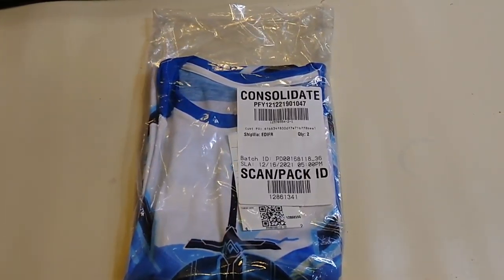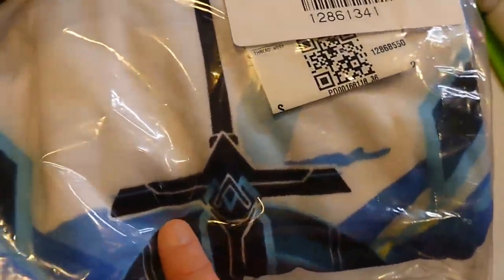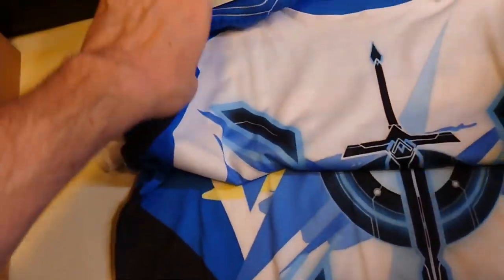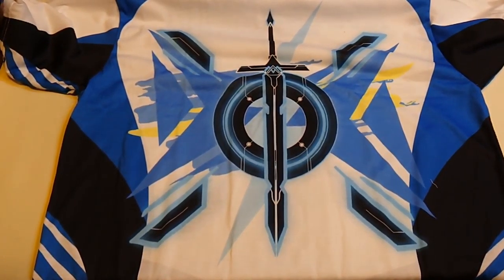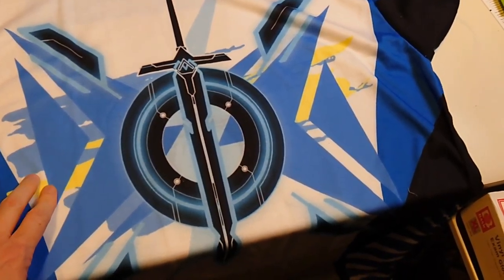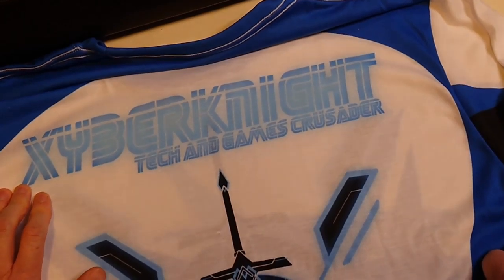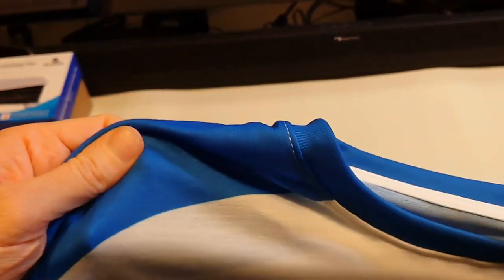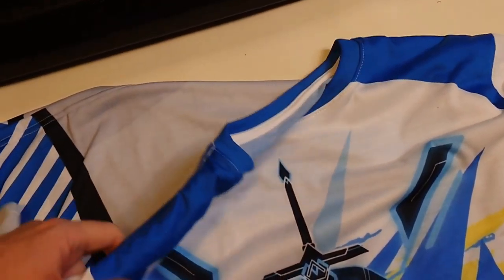First Look NoNameNerd Xyber Game On 2022 Design Gamer Jersey!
If you have interest in getting your own Xyber Game On Gamer Jersey link is below.

If you'd like to check out the Xyber Swag Store items available.

If the content is helpful for you, consider to Like the video, or if you want to know when new content is available, you may subscriber to the channel.